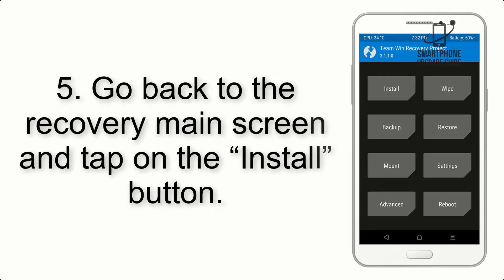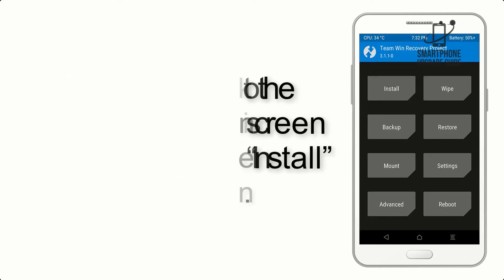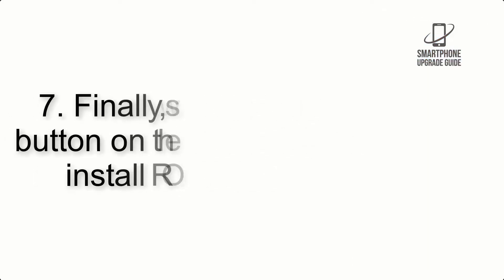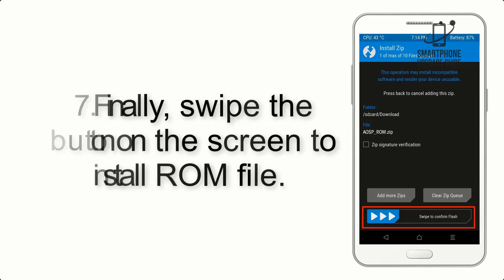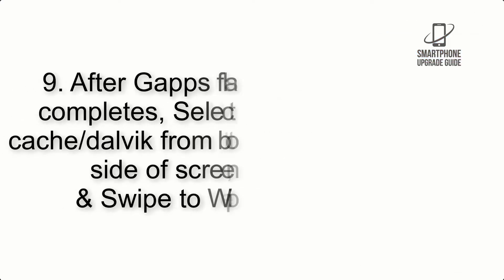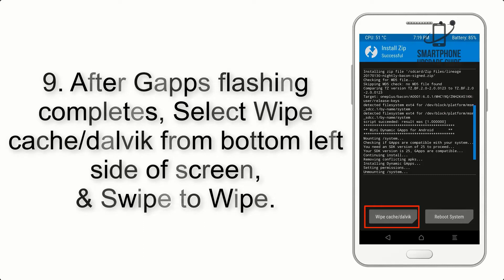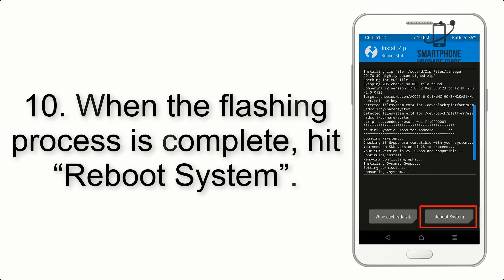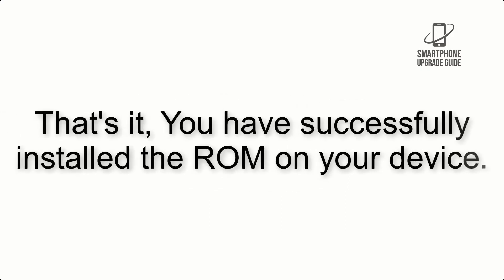Install Android 13 on OnePlus 6 and 6T (AOSP Rom) - How to Guide!